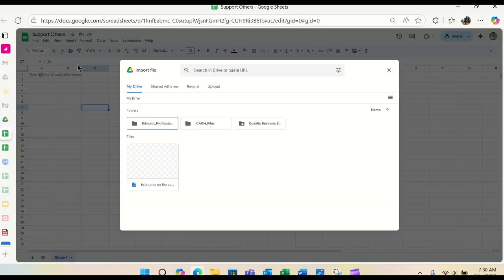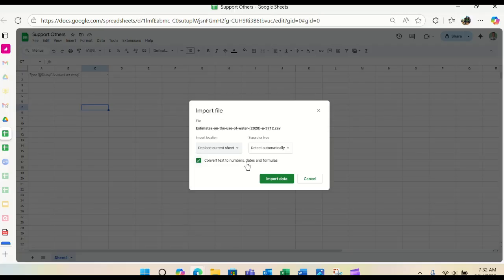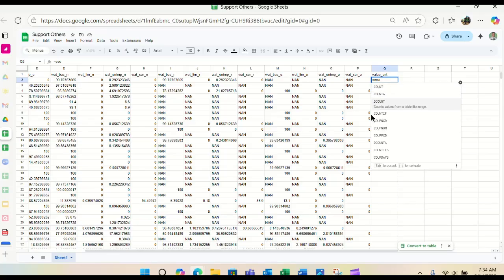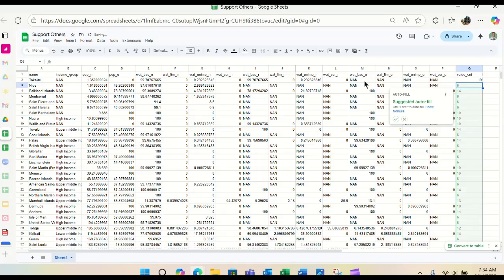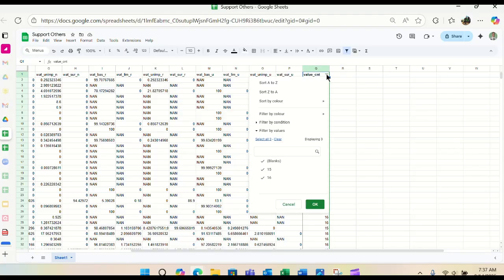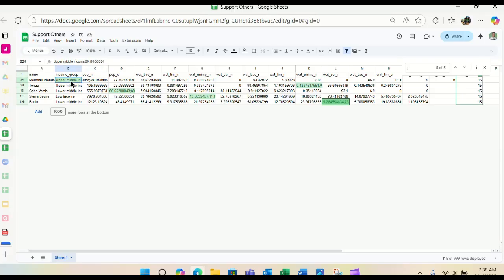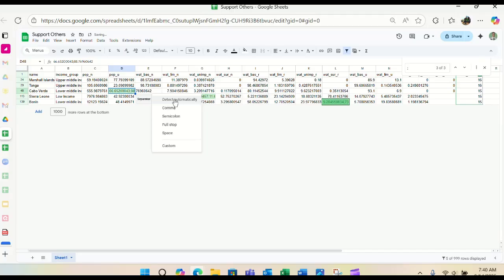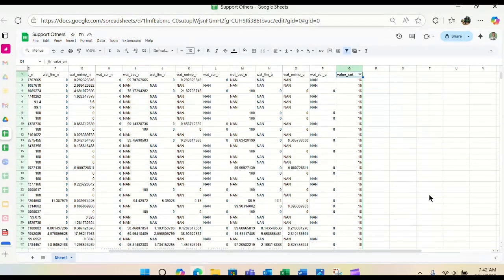ALX Data Preparation Guidelines (i)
ALX Data Preparation Guidelines